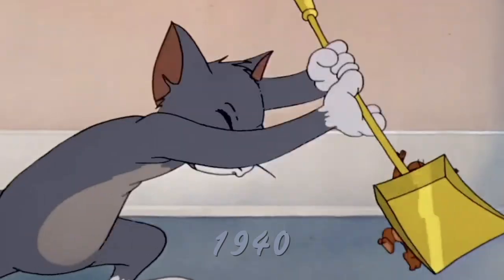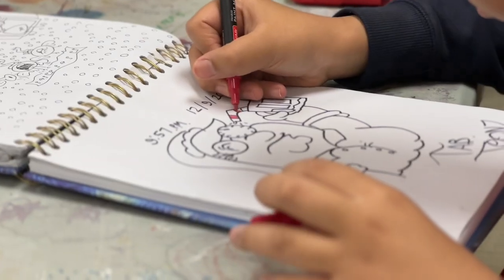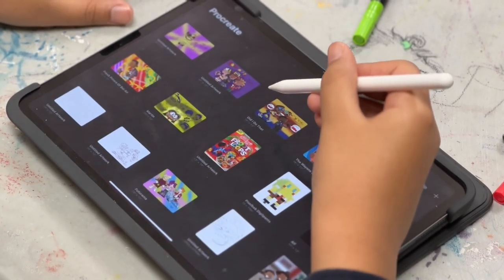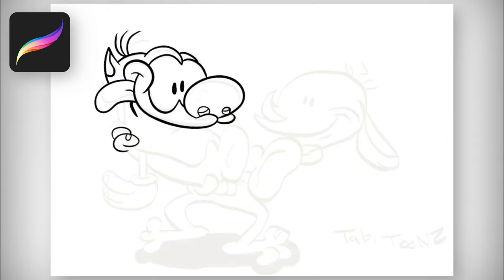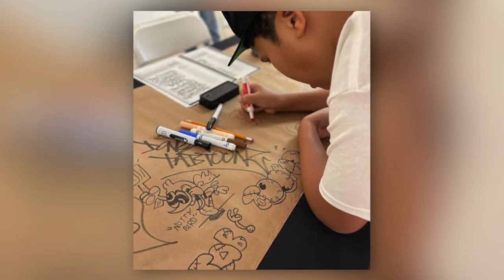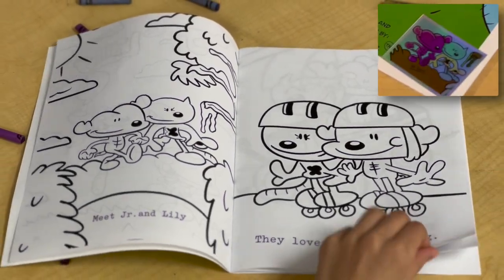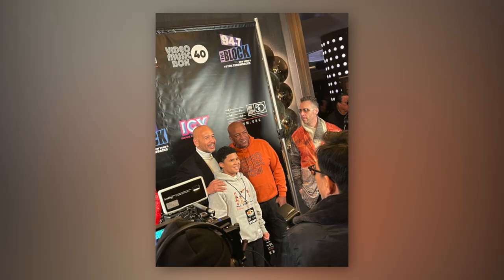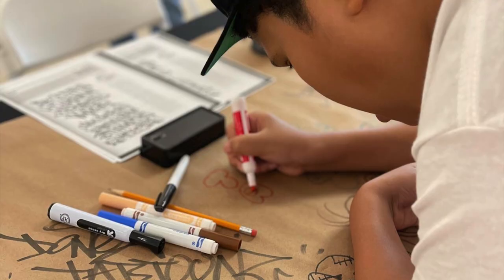RPTV Broadcast Profile Tyler Bennet FSPA 2023 (Middle School)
Look Us Up on:
Facebook: Renaissance Charter School at Pines